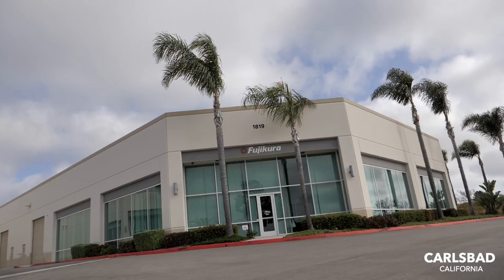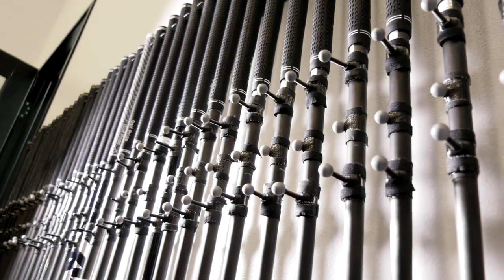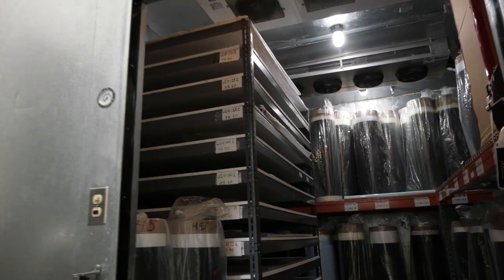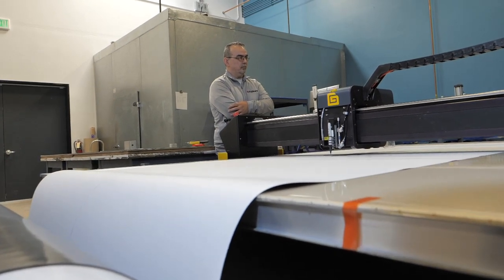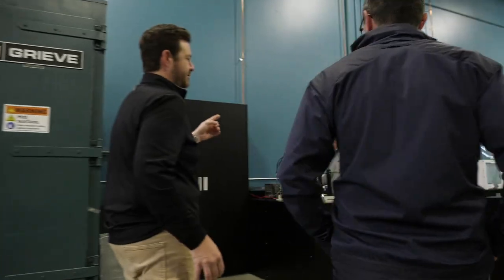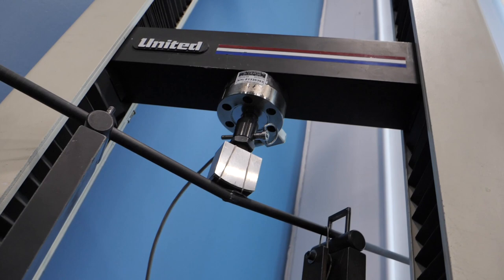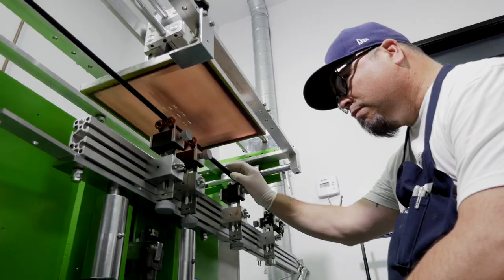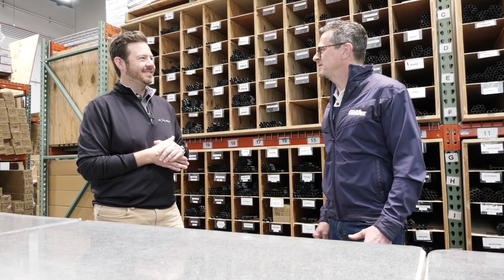How do Fujikura make graphite shafts?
We get a behind the scenes tour of what goes on inside the lab where Fujikura produce shafts for the worlds best players.

A must watch if you want to know more about what's involved with making premium after-market shafts.

Read more about how Fujikura design and make shafts for the worlds best players on our

Timestamps:
0:56 Inside the enso lab
1:41 How Fujikura make premium golf shafts - First step, the freezer
2:16 How Fujikura make premium golf shafts - The cutting table
2:39 How Fujikura make premium golf shafts - Building the shaft
3:45 The R&D test lab
5:12 The paint and graphics shop
5:58 The shipping department